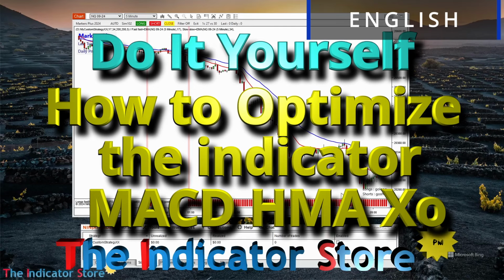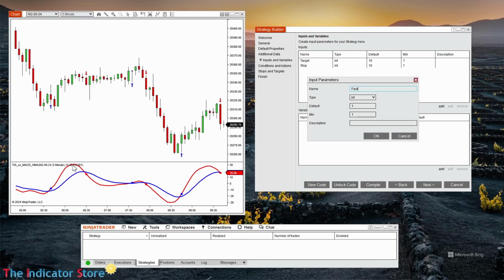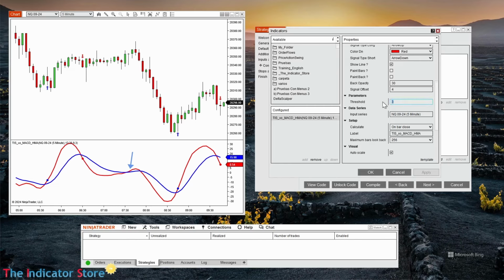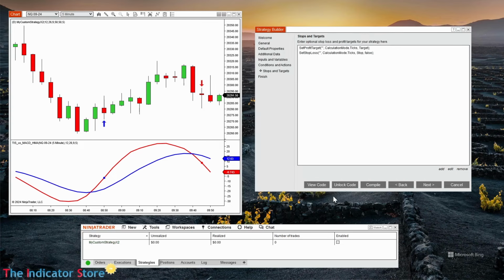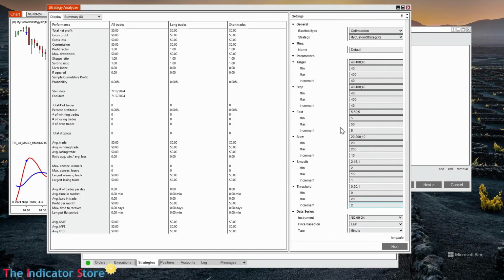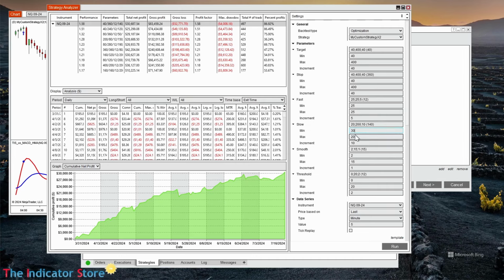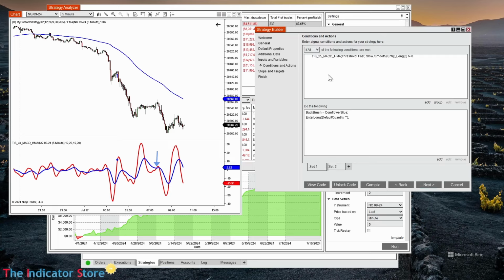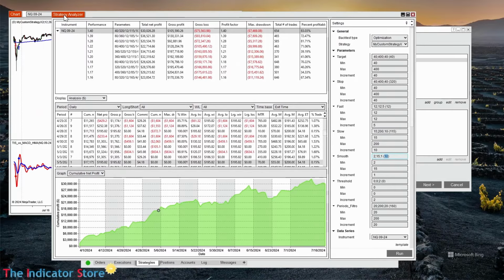Do It Yourself - How to Optimize a NinjaTrader Indicator